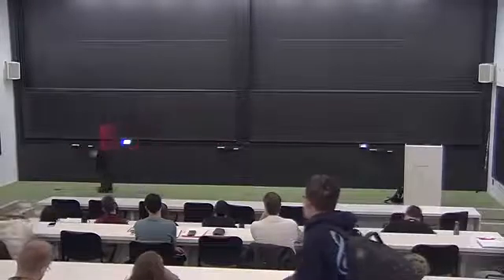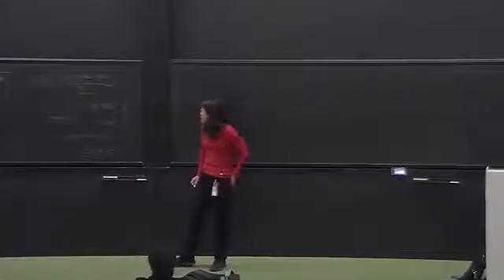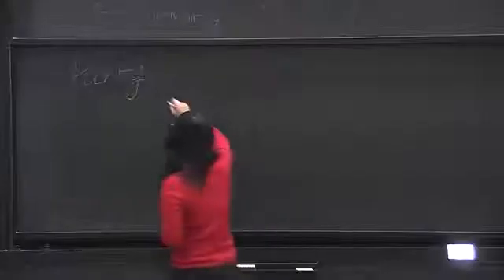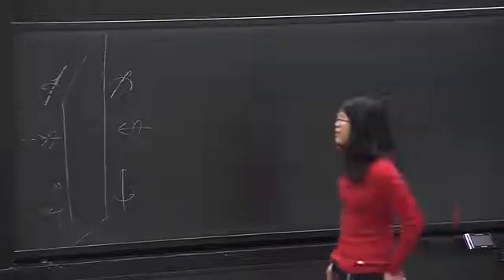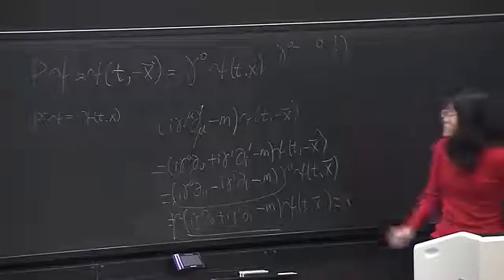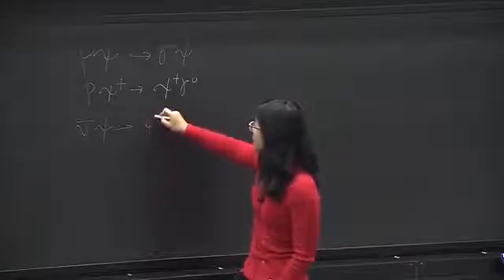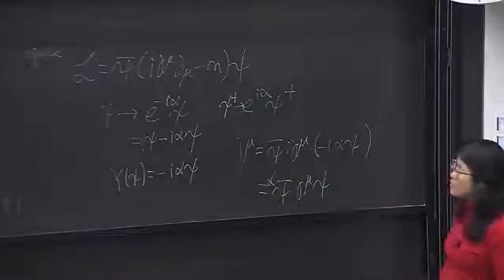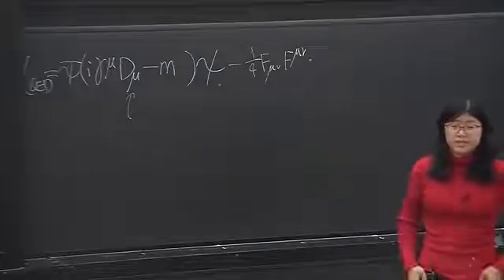Lecture 10 ¦ Quantum Field Theory - Gang Xu